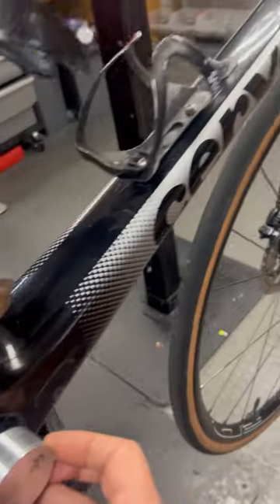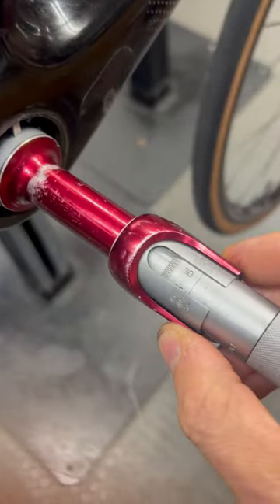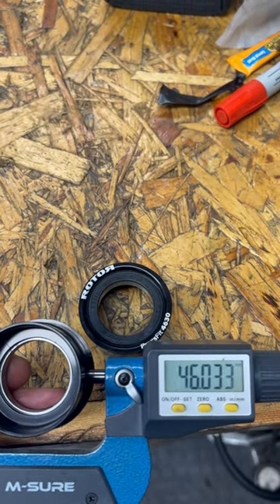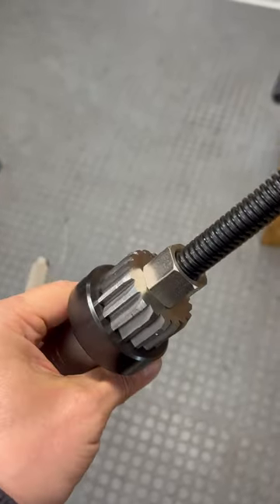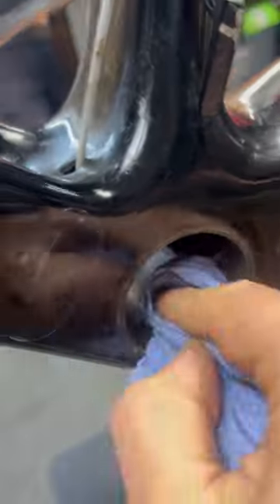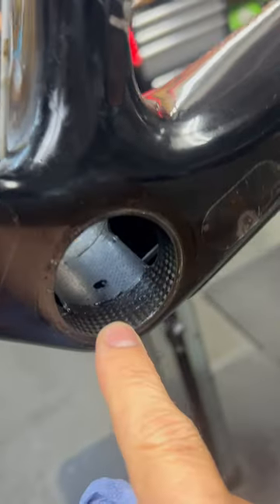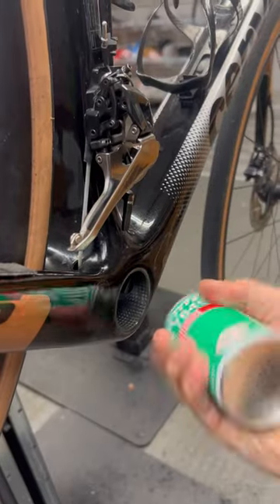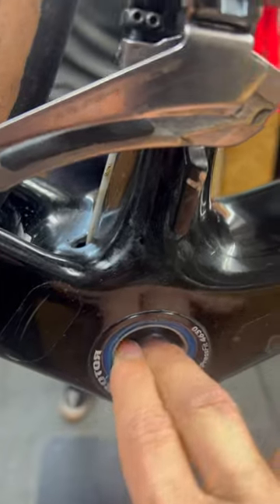A super tight Cervelo